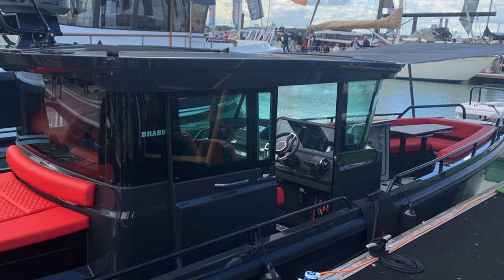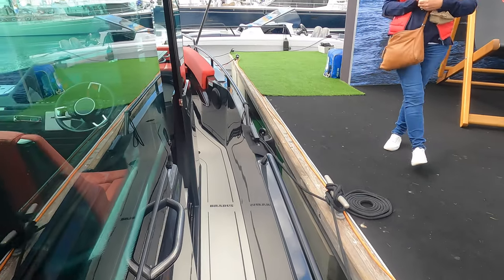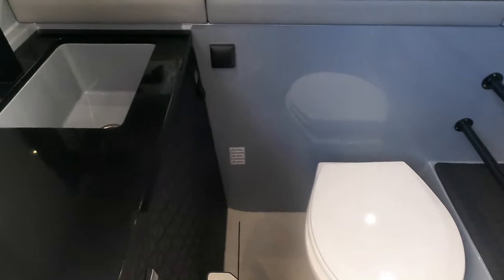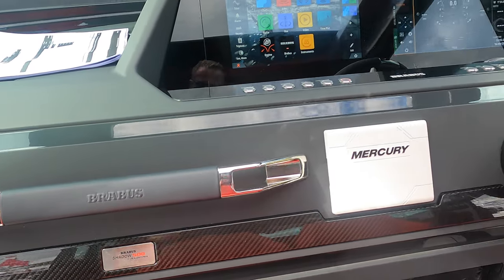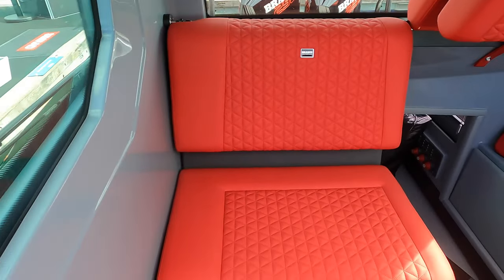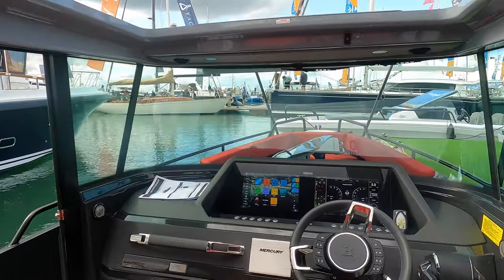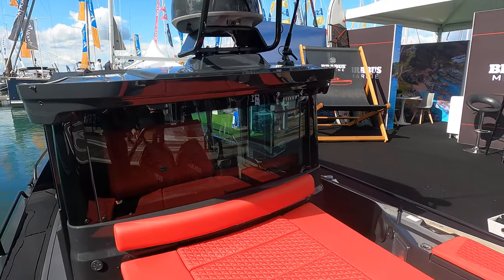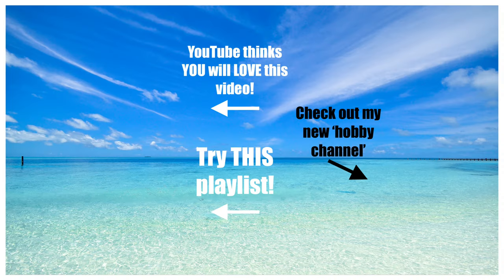Is THIS The ULTIMATE Powerboat? | $380K BRABUS Marine Shadow 500 Cabin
If you love high-octane, high-power coastal explorers, then you are going to love this Brabus Marine Shadow 500 'Superboat.'